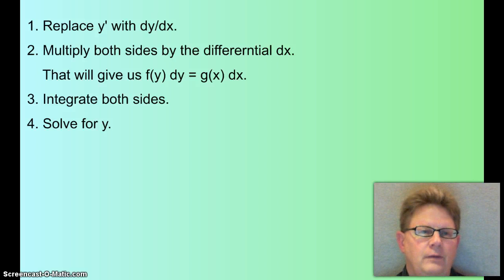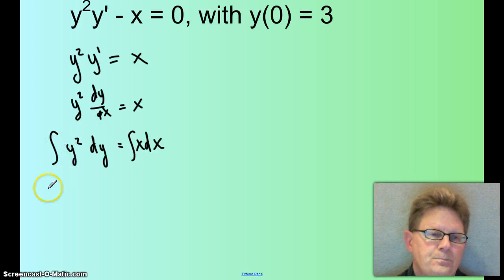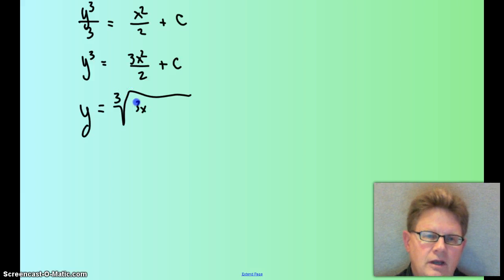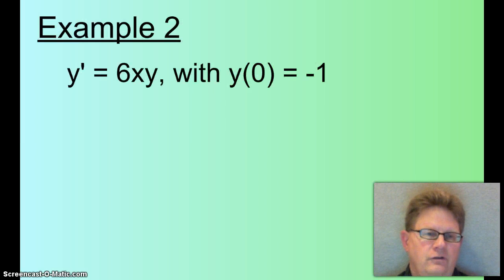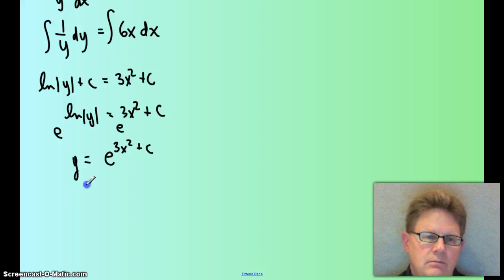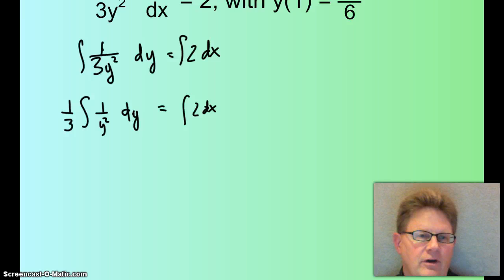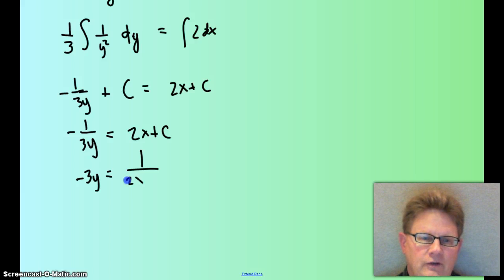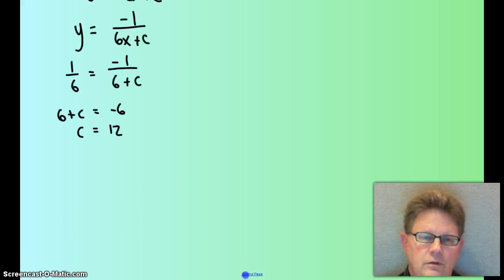Def Integ pt 3-Separable Diff EQ